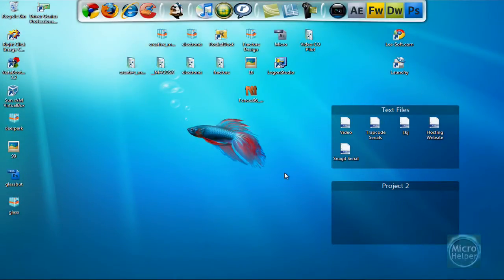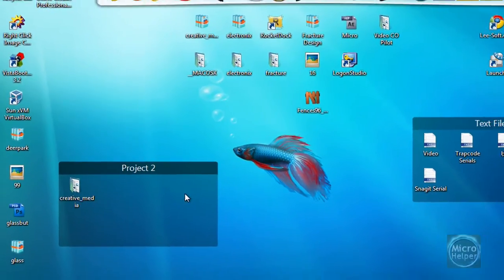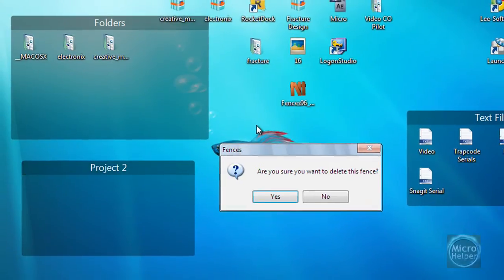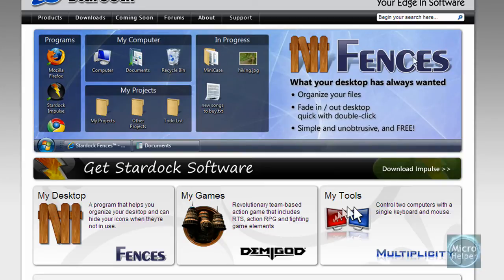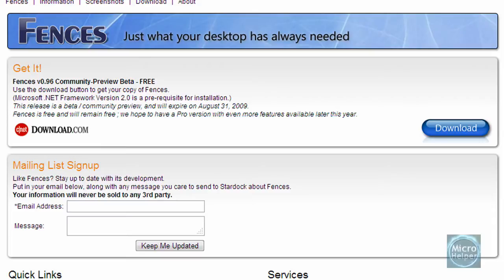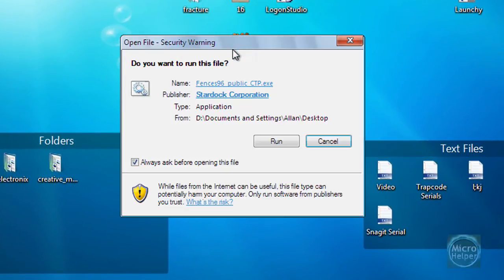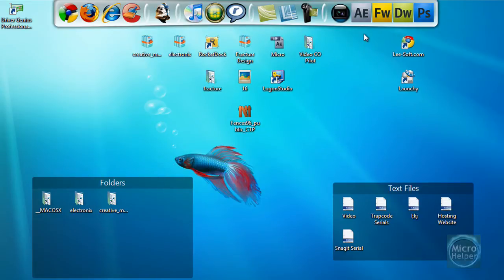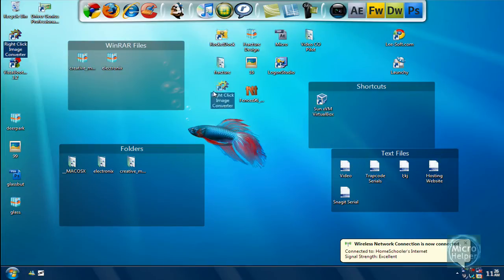Organize your Desktop with Fences! (Stardock Program)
Fences is a program that helps you organize your desktop, and can hide your icons when they're not in use. It's FREE for personal use, so try it out today, and change how you use your desktop forever!

And follow the video on how to install it and use it!